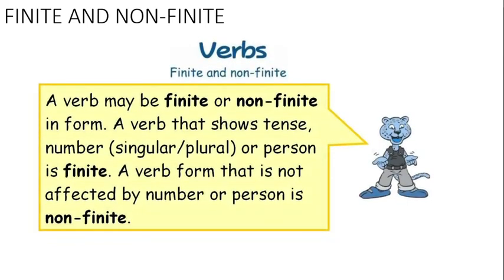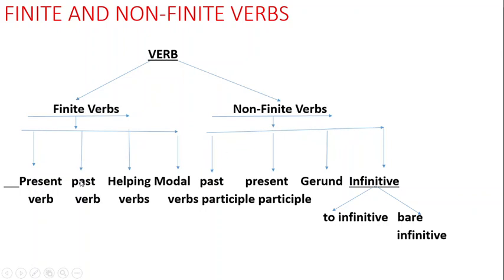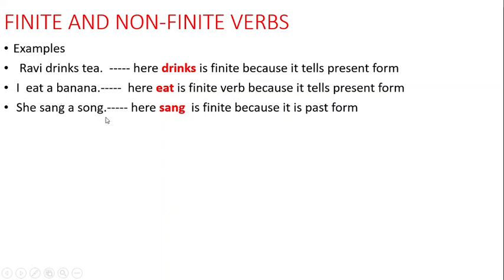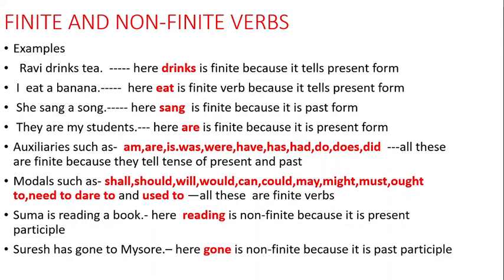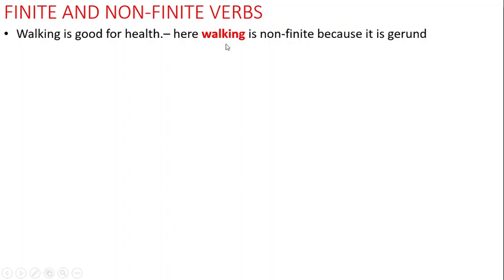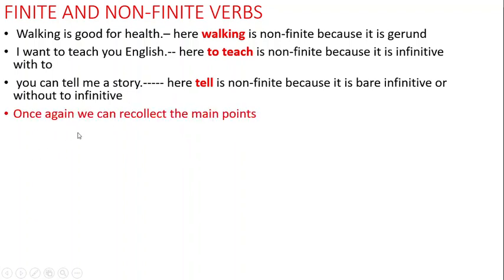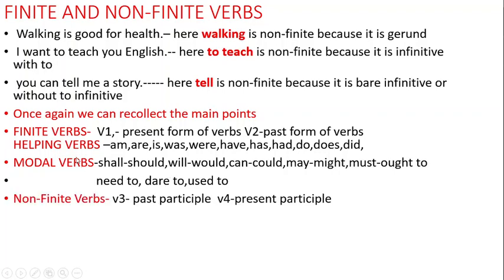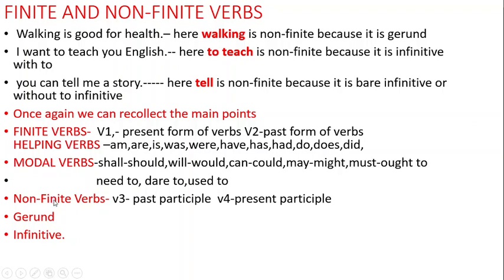FINITE AND NON FINITE